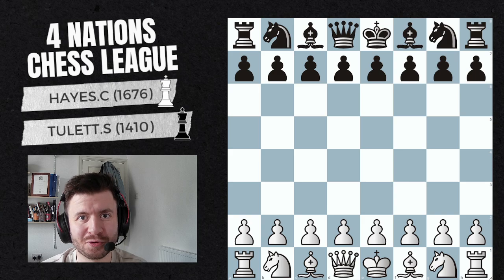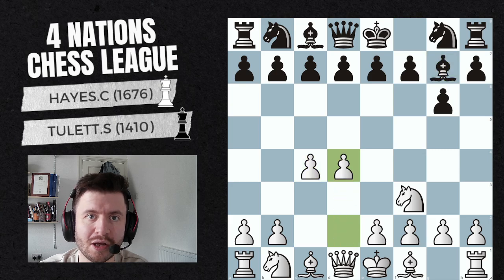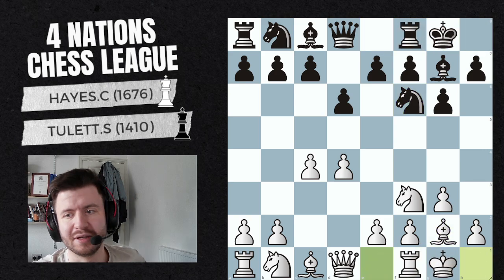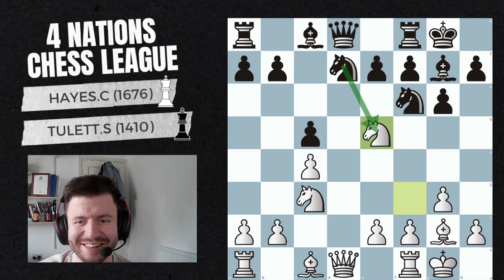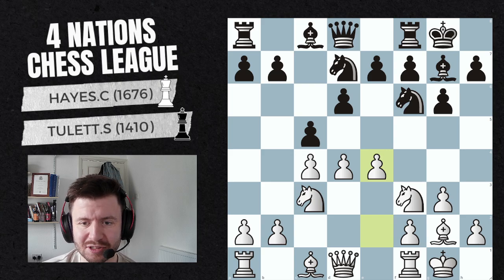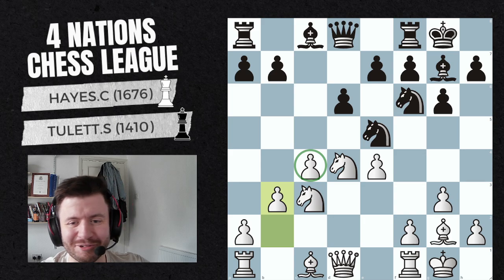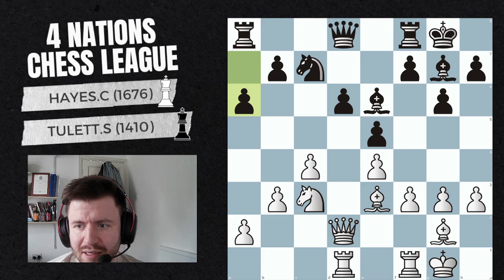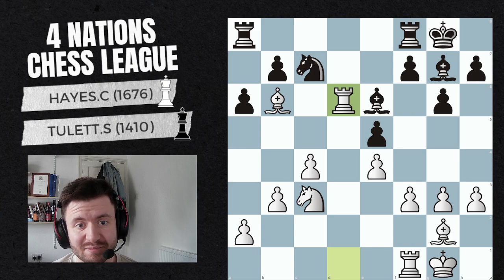The Hardest Game to Win is a Won Game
Back with round 3 of the 4NCL. A good opening and middle game leads into a strong endgame, but how to actually win?